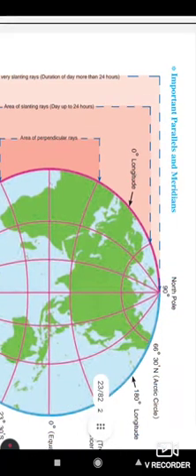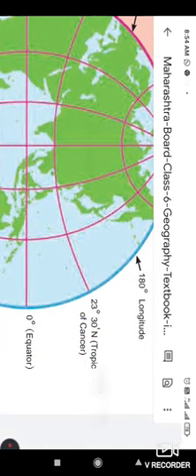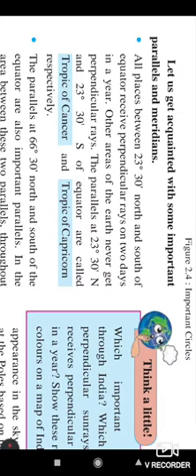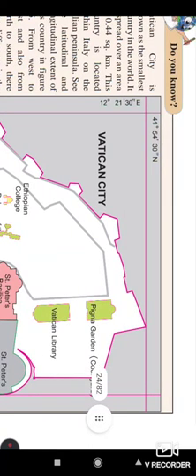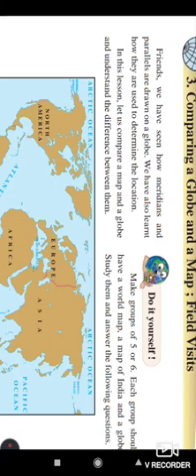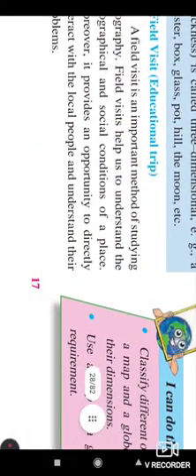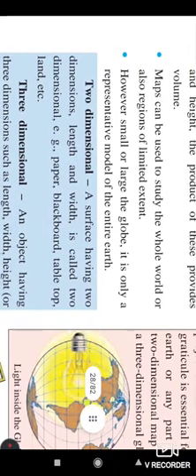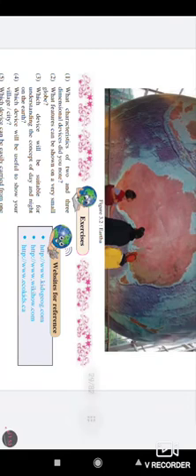std6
lesson 3